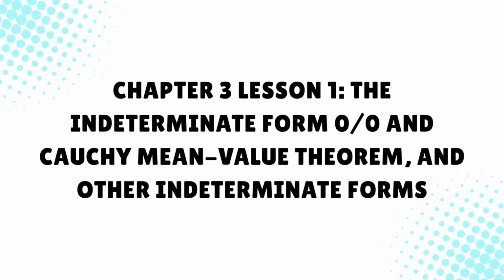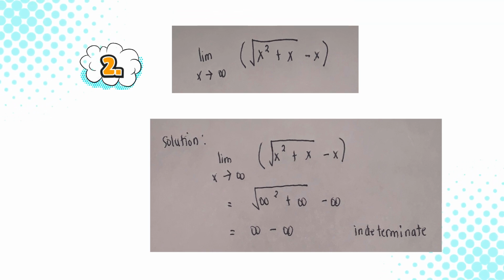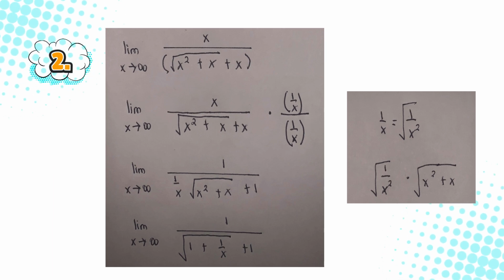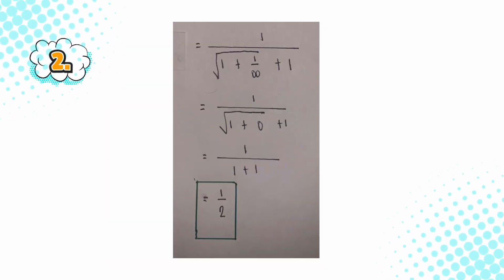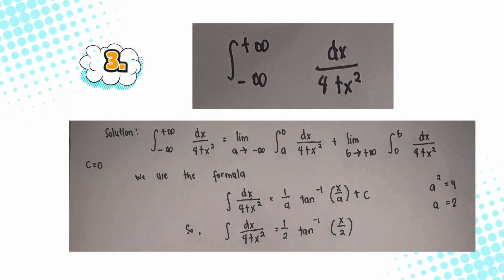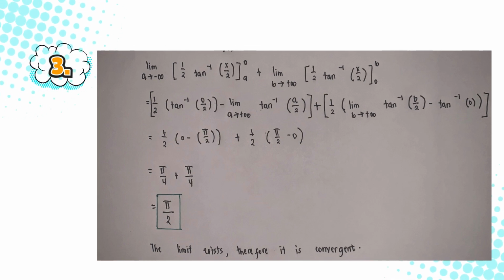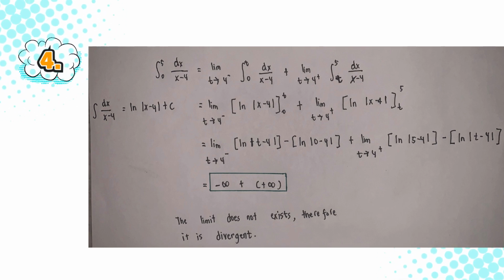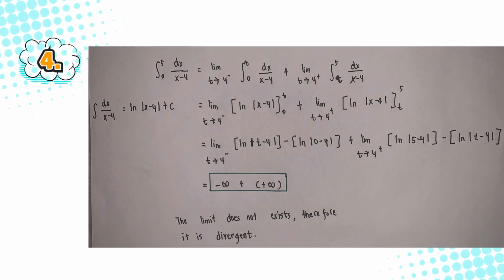Final Problem Set Calculus 2 BISAYA